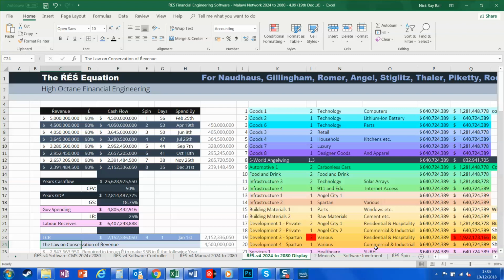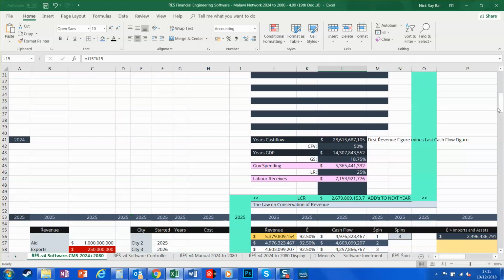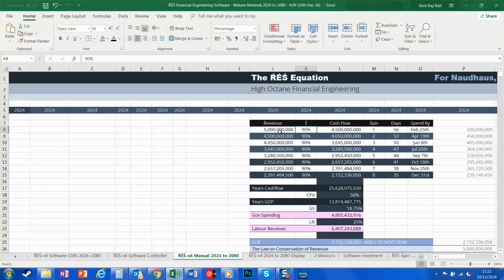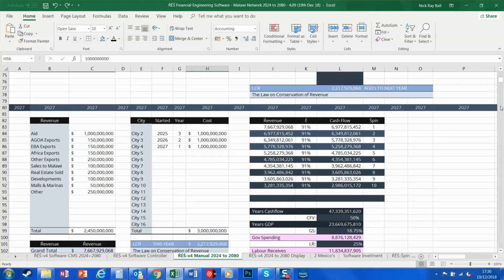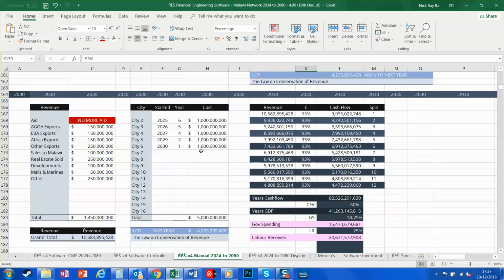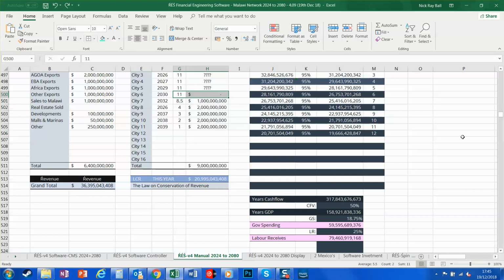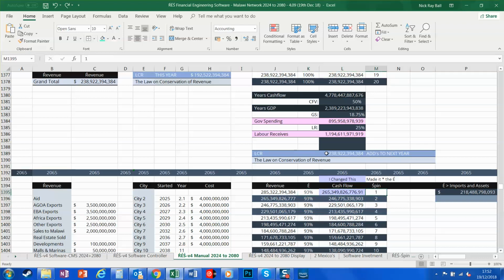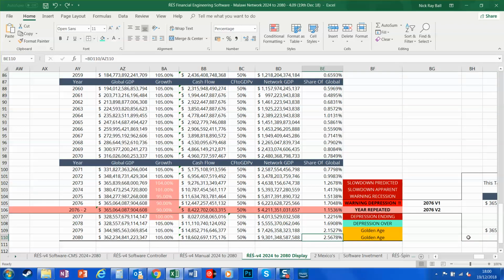24) ŔÉŚ v4.09 - Financial Engineering Software for Krissy (53.11 minutes) (19th Dec 2018)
ŔÉŚ-v4 Software-CMS 2024 to 2080

2024 and 2025
Ŕevenue – Aid: New Input on CMS in RED $1 billion
É = 92.50%
Śpins = 8
Cash Flow after 8 Śpins = $2,679,809,154 - follows the path - Is recorded as LCR (law of conservation of revenue) -- Then moves to 2025 (following year) in ‘LCR THIS YEAR’ which in turn is added to ‘Ŕevenue’ and ‘City’ totals, to make ‘Ŕevenue, City Plus LCR’ (In Gold) which in turn becomes the initial ‘Ŕevenue Śpin 1’ seen in Gold at the begging of the ŔÉŚ calculator (currently the $5,379,809,154 at J:56)

2025
Starting at the $5,379,809,154 at J:56 in Gold, and following on in a yellow gold path we come to É Imports and Assets, which is created by the first Ŕevenue figure minus last Cash Flow figure.

Note also that I have added $1 billion in the ‘City’ total, and some inputs for Exports, Sales to Malawi, Real Estate Sold, Other

Note also that per ŔÉŚ-v3 Simulation there is a lot of like for like exporting and importing going on in the background, and  we can see the new Trade Ŕevenue inputs as the comparative advantage made form the trade, so both countries make profit (have a trade surplus). Don’t you just love economics 😊
        In general in making the software I will assign a probability to each trade figure, and users (game players) must keep below a set probability, and it is the craft of the game player to create the maximum benefit, in terms Special Projects with the highest probability of success.

2026 sees some changes to Aid, Other and City, and note that in the software when a manual adjustment is made on the CMS 2024 to 2080 page, it will display in the dark red shown. But as seen in 2027 when a adjustment is made by the Controller it highlights in blue, and then repeats in a lighter blue if no other input is made.

Also in 2026 we see the ‘WARNING Indicator’ which tells of the economic conditions, from Golden Age to Depression. This is illustrated in the manual version, but in general a Depression will see Exports and City go to as low as zero (but not after 2048, as by this time we expect 50% of trade to be with other ŔÉŚ Economies).

Moving to the ‘ŔÉŚ-v4 Software Controller’ spreadsheet tab, column ‘O’ we see how a Depression affects the global output/GDP estimate.

In 2027 we see Ŕevenue and City change by the percentage added in the Controller, and in 2028 we see the percentage auto repeat in the lighter blue.